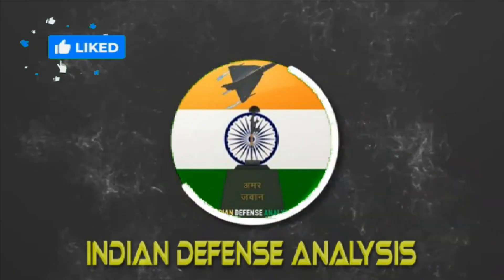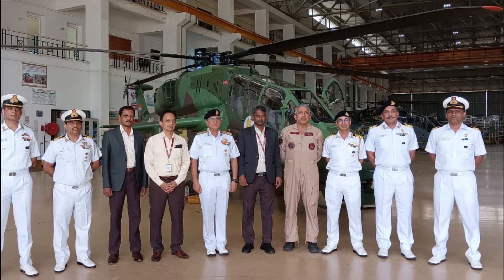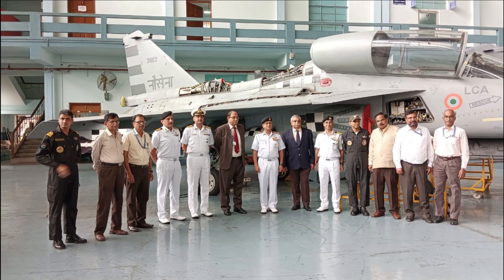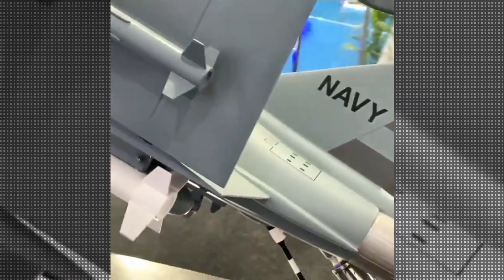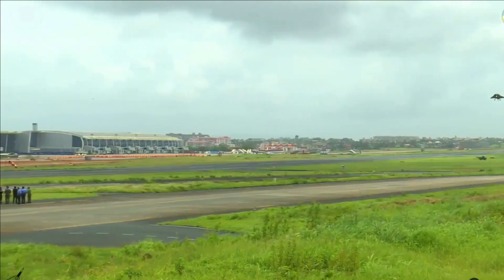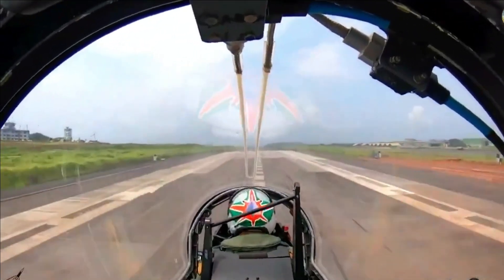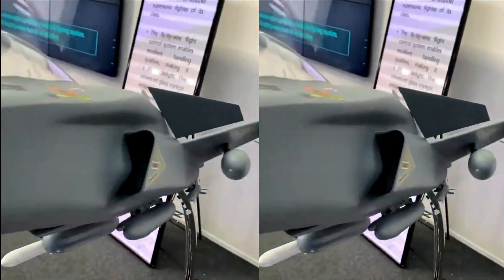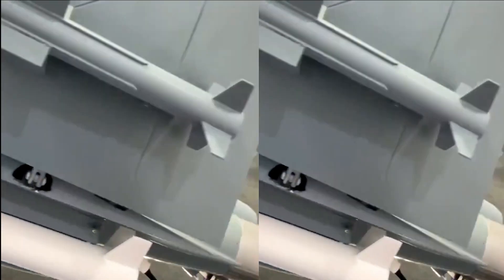Stunning camo of LCH for Army | Indian Navy officials review TEDBF progress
Stunning camo of LCH

Recently the Indian Navy officials visited Aeronautical Development Agency, ADA facility in Bengaluru. The most interesting picture shared by Eastern Navy command was the army version of LCH in green color which was looking absolutely stunning. The build quality also looks top notch with clean surfaces. Recently Indian Army has raised its 1st squadron of LCH and 7 more are planned in future. The initial order for 15 LSP LCH will take atleast an year to complete post which we could see bigger order for LCH from Army and Air Force.

Indian Navy officials visit to ADA

Talking about the Indian Navy’s recent visit to ADA, the Vice Admiral Biswajit Dasgupta Flag Officer Commanding in Chief, Eastern Naval command reviewed the progress of various Naval projects being undertaken by ADA, Hindustan Aeronautics Ltd & Centre for Artificial Intelligence & Robotics CAIR. He was briefed on the Naval LCA programme & progress made on the design & development of Twin Engine Deck Based Fighter TEDBF and the indigenous helicopter design development, production & repair/ overhaul activities being undertaken by HAL. He was also briefed on upcoming Naval systems & projects as well as progressive inclusion of Artificial Intelligence towards Naval Operational Planning & Maritime Domain Awareness at CAIR.

Naval Tejas NP5

The image shared of the Naval Tejas seems to be LCA Naval Prototype NP-5. Now as we all know that the NP-5 is being used as a prototype for TEDBF which is a twin seater variant of LCA Tejas MK1. The NP-5 was also seen in background when ADA commenced the manufacturing of the AMCA. Back in November last year, it was reported that NP5 Trainer is in Production-ready configuration and same can be observed in the recent pictures. This fighter jet seems to be ready and will act as a Testbed for the development of the Twin Engine Deck Based Fighter (TEDBF). Various 5th generation technologies which is being developed or under development for the TEDBF program will be integrated in this LCA-Navy NP5 trainer.

Challenges with Deck Based fighter

The development of deck-based fighter which has operate from an aircraft carrier is more challenging than a fighter jet operating from land. The ski jump take-off and arrested landing which is not an easy job for a fighter jet. the Naval variant of Tejas have been modified to have a heavy and sturdy undercarriage because they have to take-off from a very small runway and have to be literally crash land on the aircraft carrier during arrested landing and stop within few seconds which puts a huge amount of pressure on the undercarriage.

The naval LCA uses a drooped nose section for better view and strengthened airframe structure for aircraft-carrier operations.

Naval Tejas has already proven this capability from INS Vikramaditya in January 2020. The Carriage flights and ski-jump take off with external stores have also been carried out for the Naval Tejas. Two prototypes of Naval Tejas has also undergone trails at SBTF Goa for arrested landing tests with external stores which includes Missiles and Drop tank.

Progress on TEDBF

If we talk about the progress made in TEDBF program, the Preliminary Service Quality Requirements (or PSQR) have been already defined for TEDBF and Indian Navy has selected the Delta-Canard wing configuration for this fighter. The Project is being monitored by the Naval Project Office at Bengaluru, which was initially set up to coordinate the Naval LCA project. The Wind tunnel testing on its scaled model has also been performed last year. The same model was displayed during the Aero India show 2021.

The first prototype of TEDBF is expected to be rolled out by 2025 and first flight is planned by 2026. TEDBF production has been planned from 2030 onwards and rollout of production variant by the year 2031.